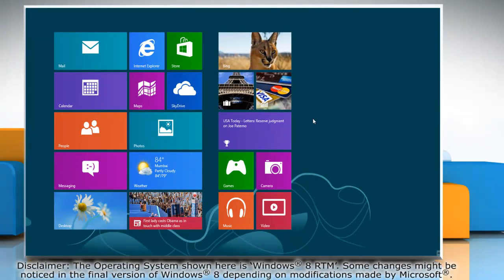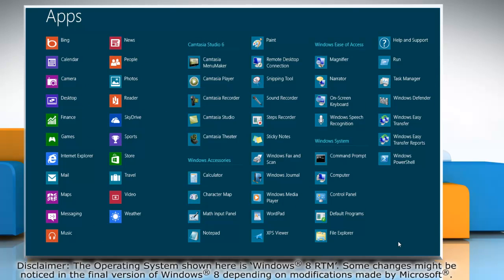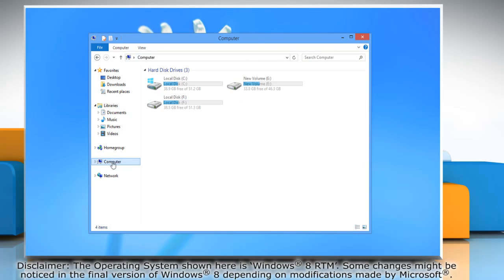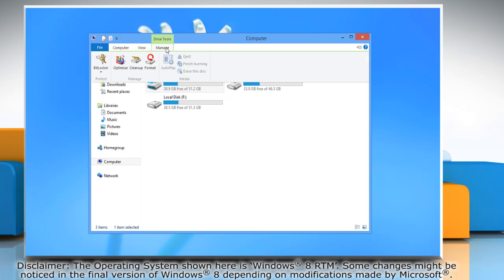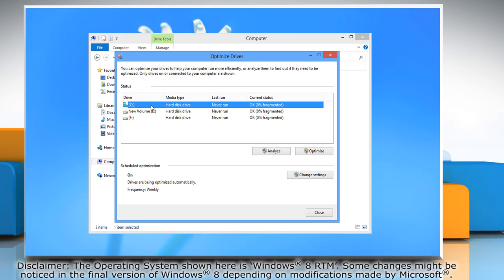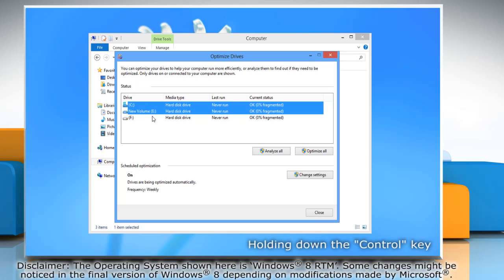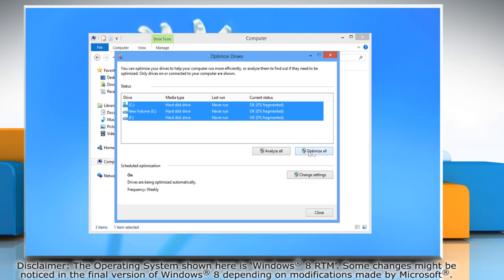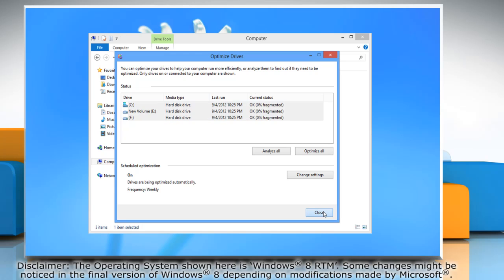Windows® 8: How to run Disk Defragmenter from Windows Explorer to optimize a Drive/Partition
Windows® 8 lets you run the Disk Defragmenter directly from the Windows Explorer to optimize a drive or partition.